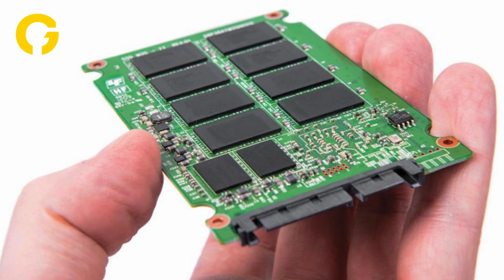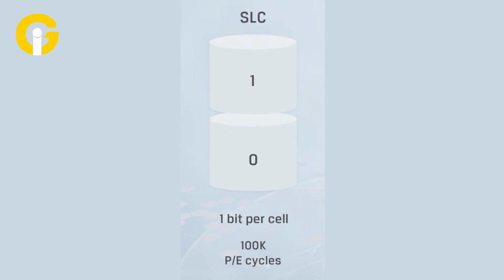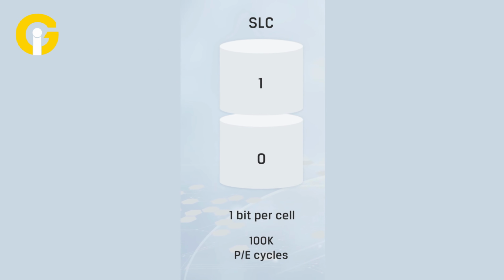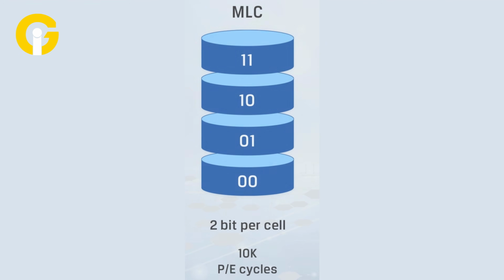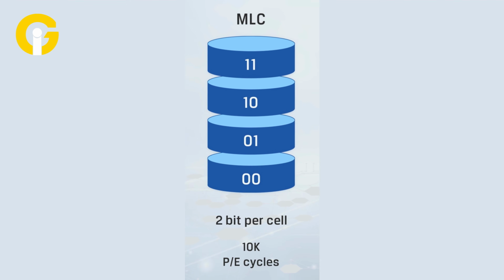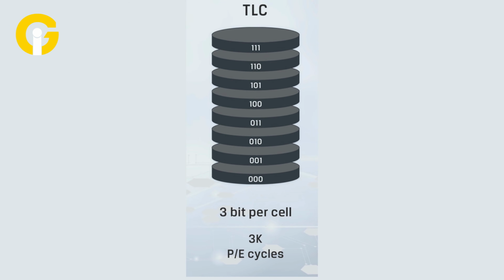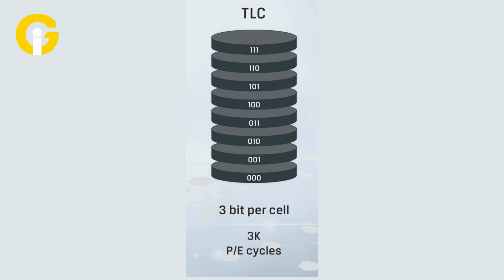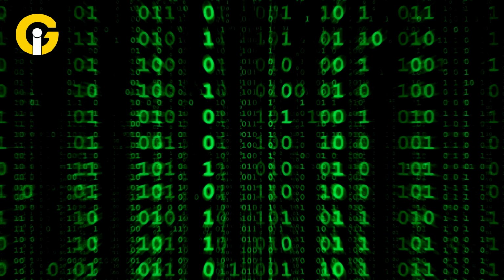What is an SSD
Learn what is SSD (Solid-State Drive) and how SSD storage works. Discover why SSD drives are faster and more efficient than traditional storage options.